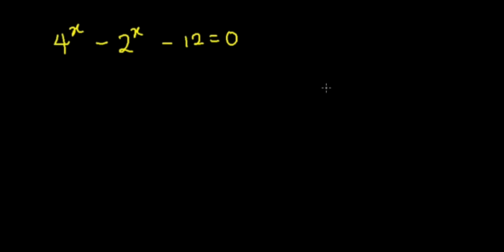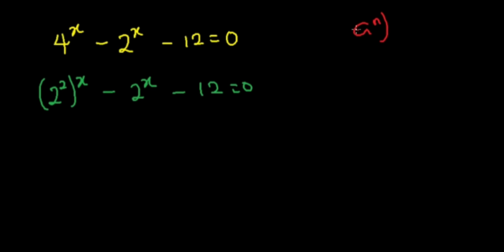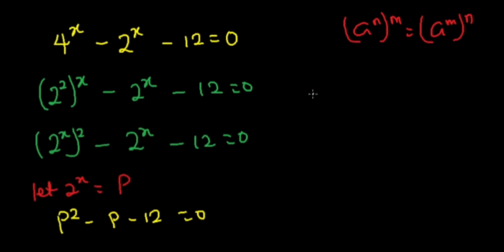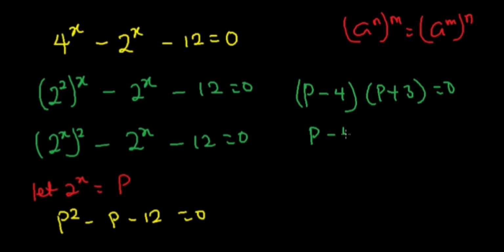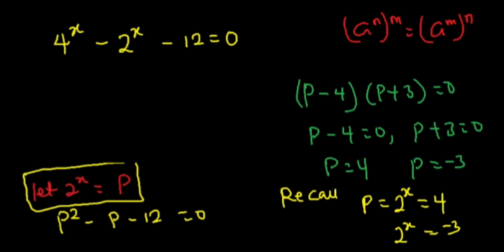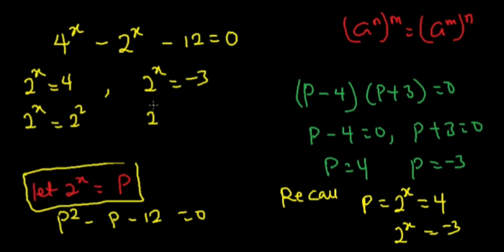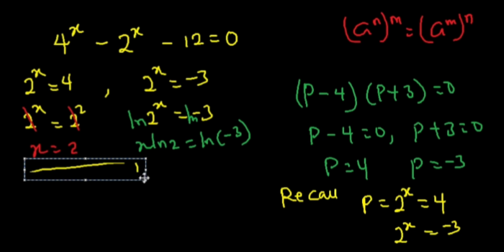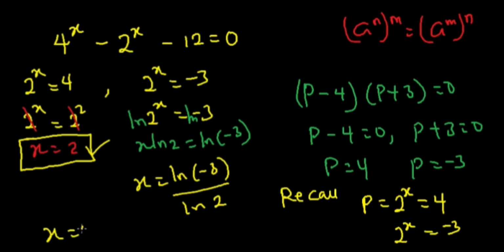Reducible Polynomial to a quadratic form🔥 | introductory Mathematics